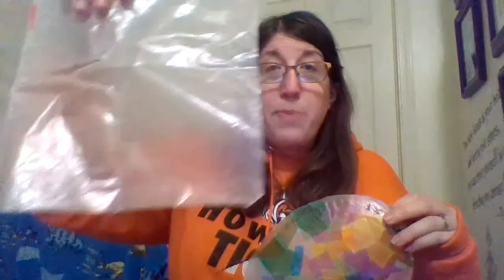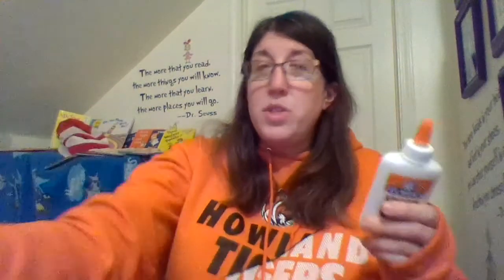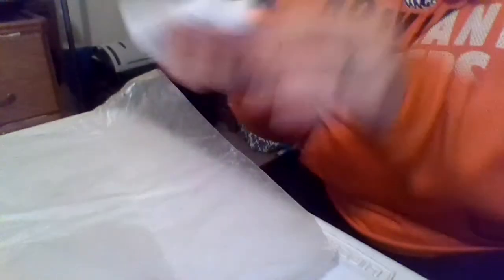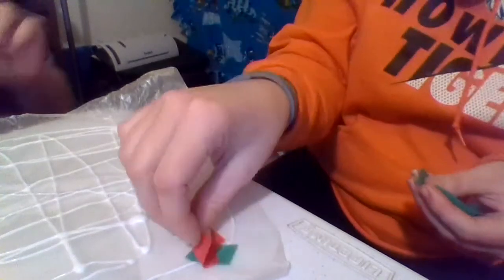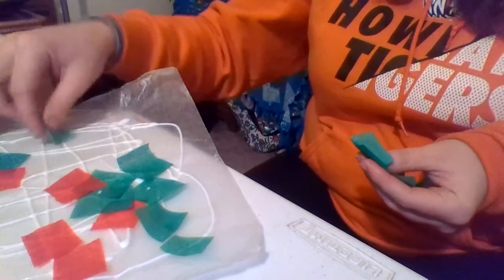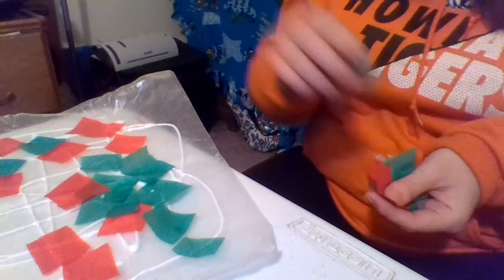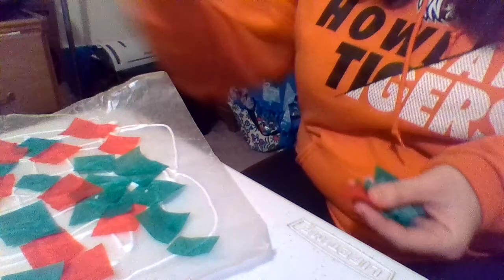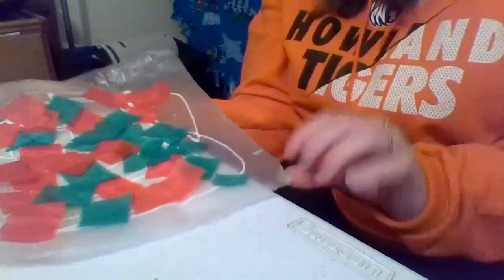Tissue Paper craft